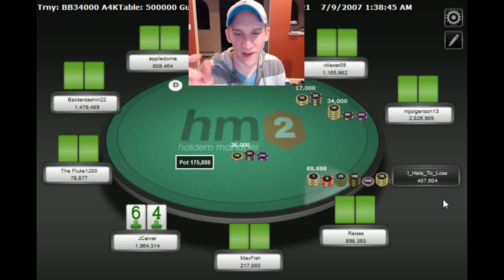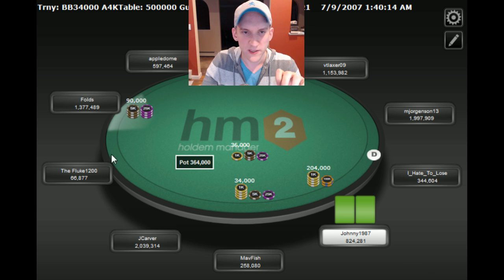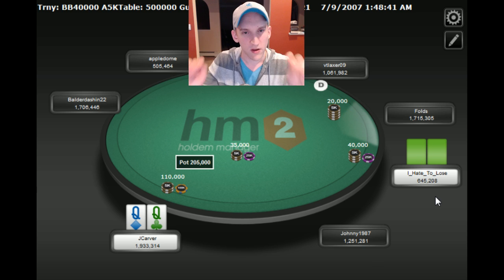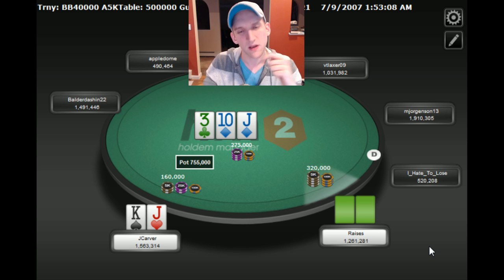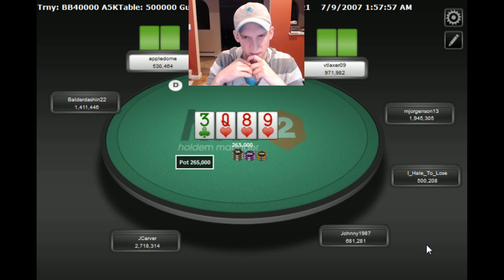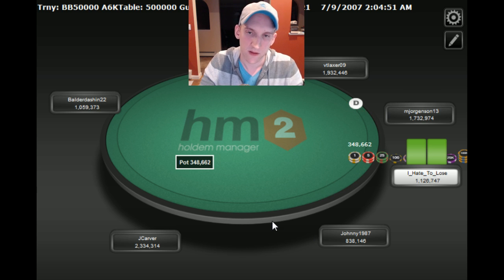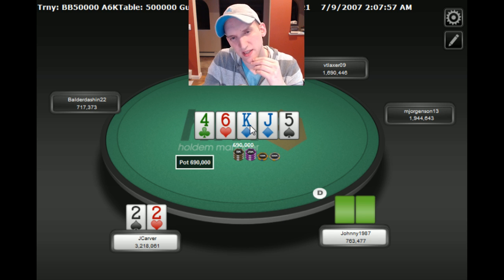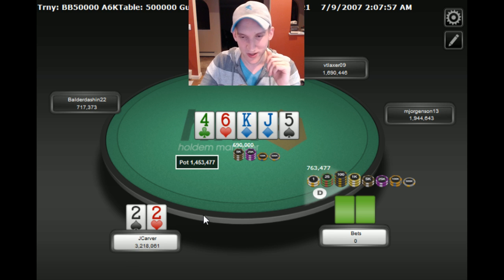$500,000 Guaranteed Final Table Replay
We return from break with part one of a $200 3,008 person Sunday Major final table I made in 2007.  Don't forget to join me this Saturday 9/14 on UltimatePoker for our first ever Run it UP tournament with $5,000 in added money!